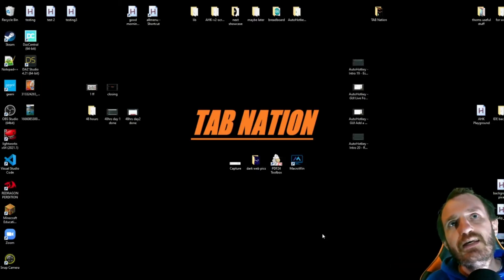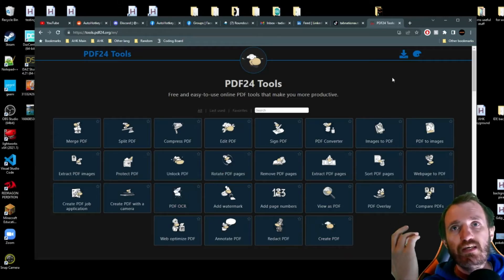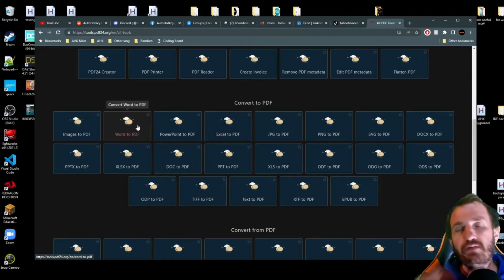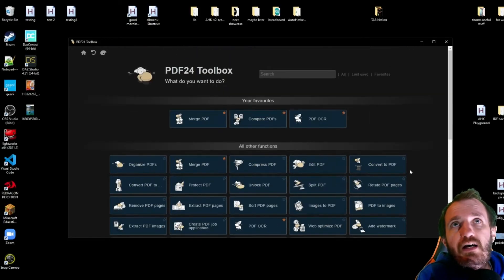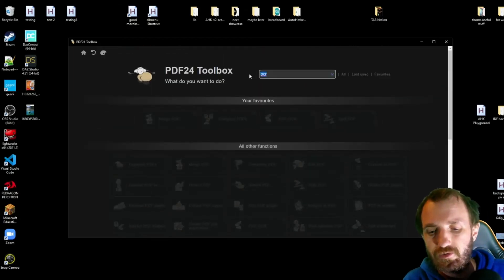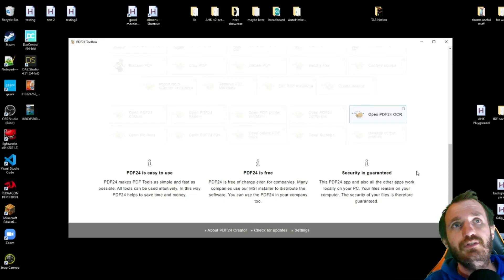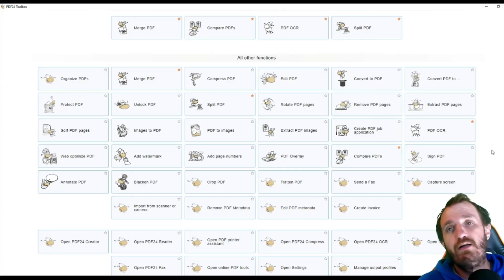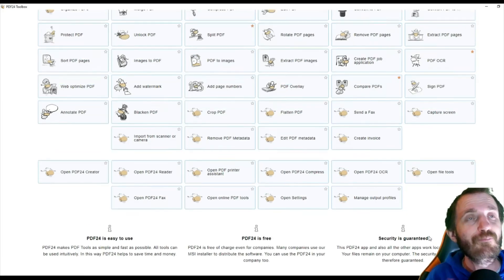Everything You Need to Know About Free Adobe clone pdf24 Creator